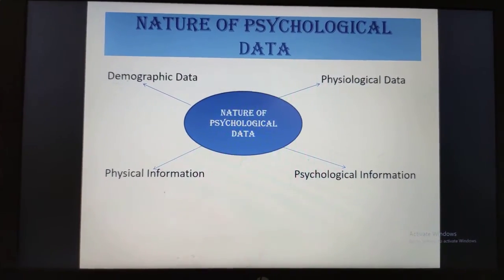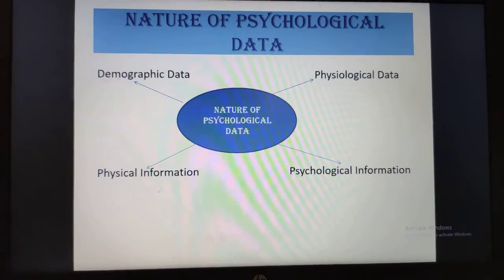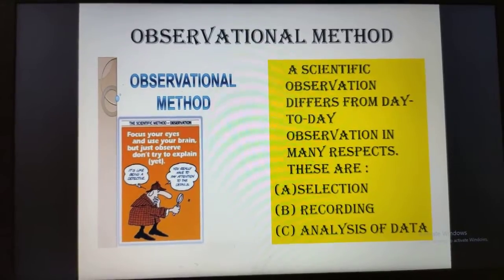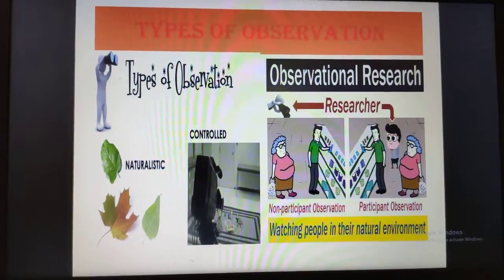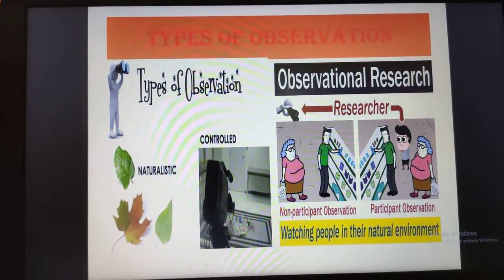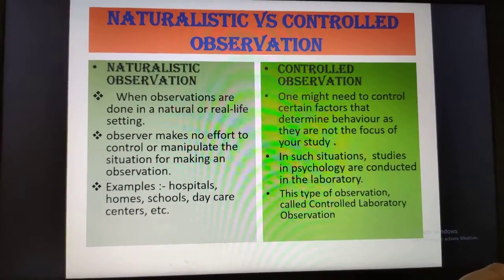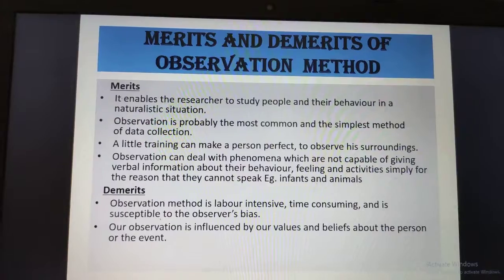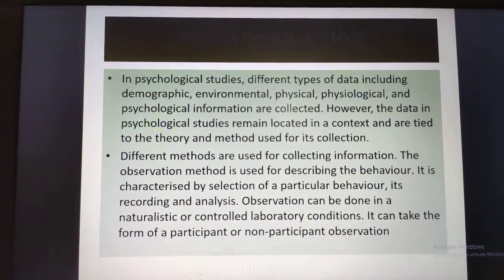Class XI CHAP 2 Methods of Enquiry in Psychology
Part 2. Nature of Psychological Data and Observational Method